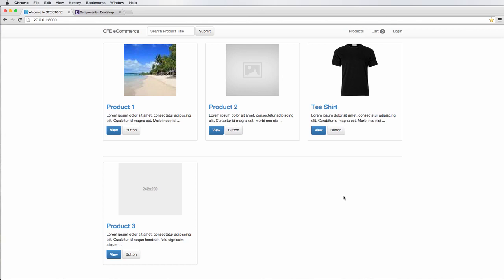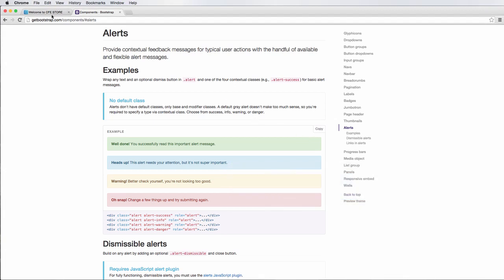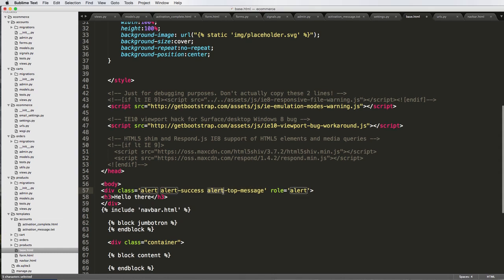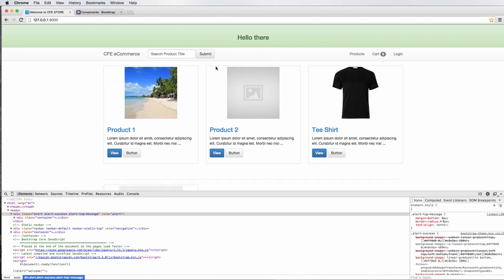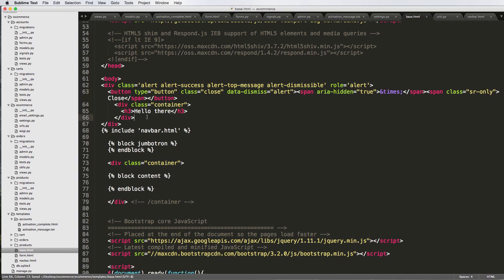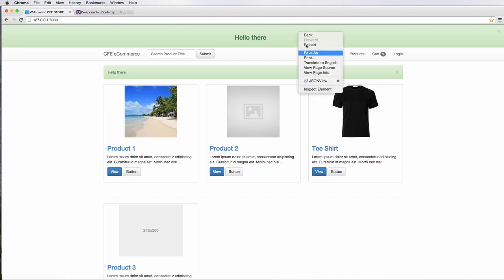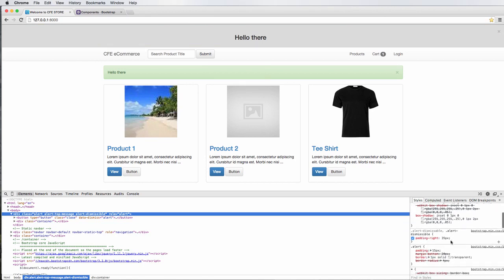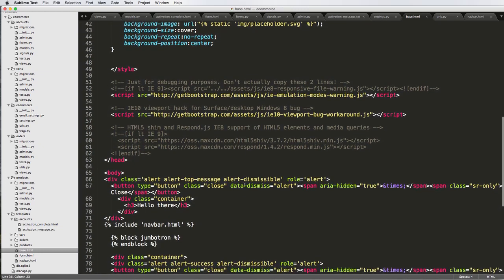Django tutorial for beginners - 53 Bootstrap Alert Messages